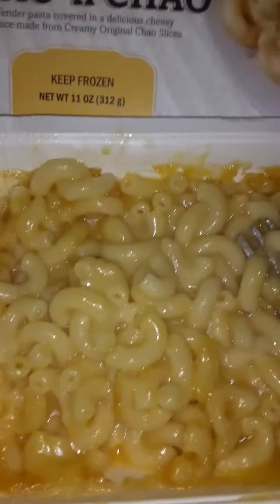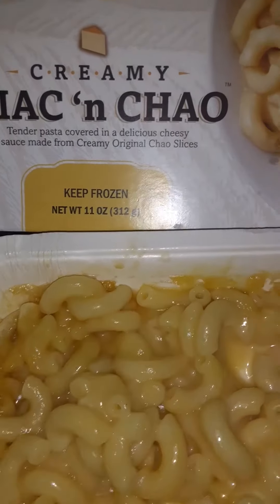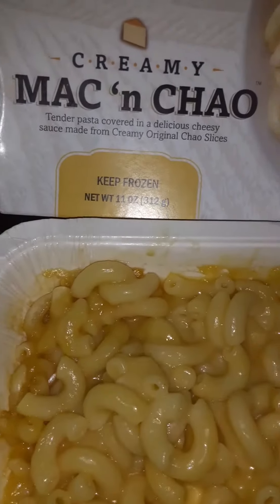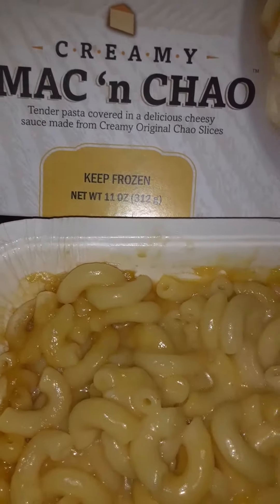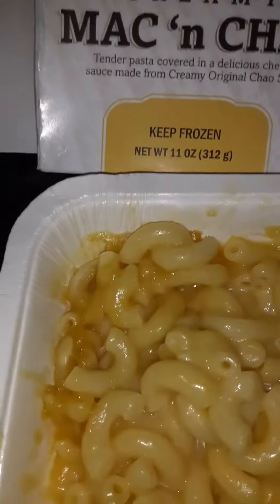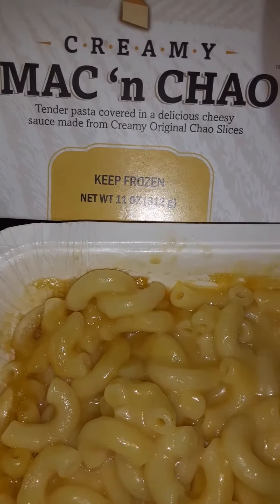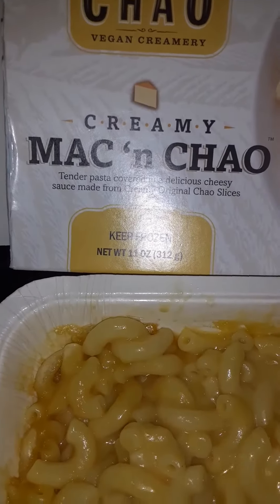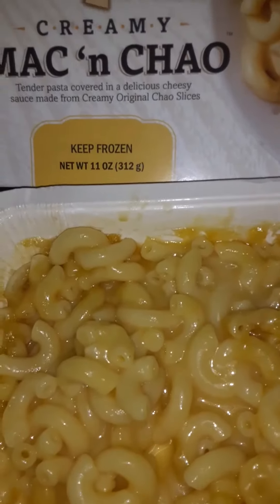Vegan Creamy Mac' n Chao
vegan mac n chai
vegan mac and cheese